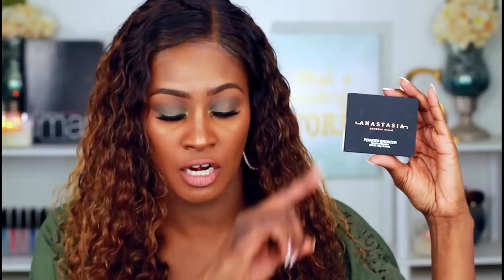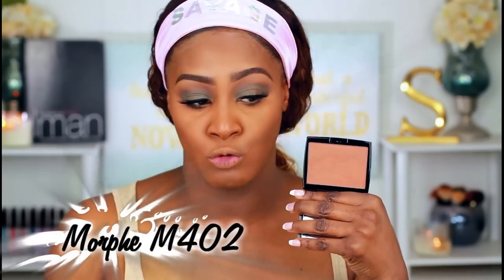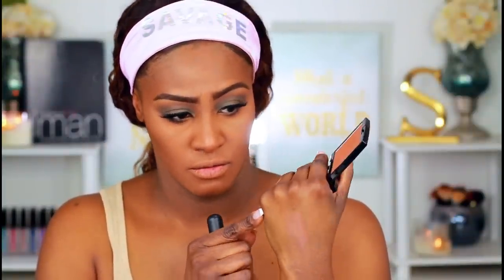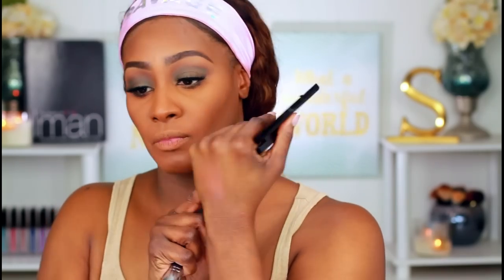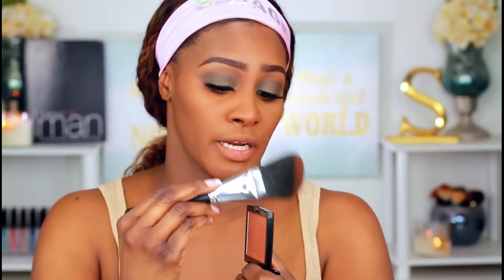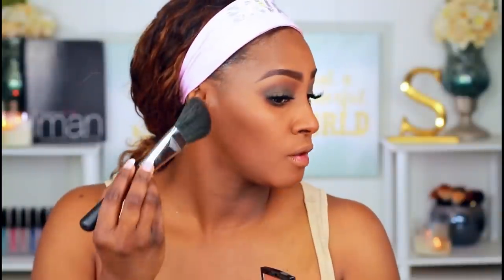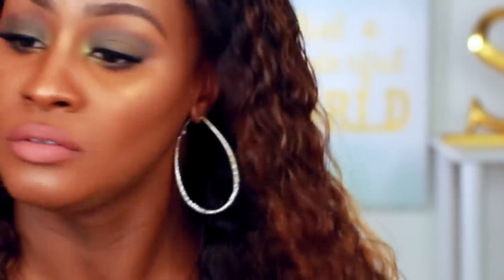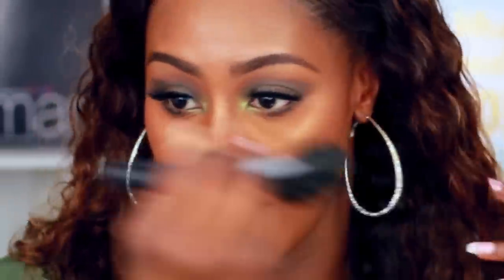*NEW* ANASTASIA BEVERLY HILLS POWDER MAHOGANY BRONZER ON DARK SKIN REVIEW & DEMO! | Shlinda1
I am just realizing that Anastasia Beverly Hills and Huda Beauty are two separate companies. HAHAHAHA! My Bad!

NEW ANASTASIA BEVERLY HILLS POWDER  MAHOGANY BRONZER

 ✔ P R / S P O N S O R S H I P  E N Q U I R I E S:

Hi I'm Shlinda1, you can also find me under shlinda, shlinda1, or Shlindaone. I am a african american beauty expert here on youtube. I'm glad you found my video, please be sure to check out my collection of videos on my YouTube beauty channel where you'll find my best hair tips, my best makeup tricks and my personal fashion style. Being a  black beauty youtuber,  I share my favorites on everything from Natural healthy hair care products, hair styles, the most luxury cosmetics to my favorite drugstore makeup. Maybe you're looking for makeup for women of color, makeup for dark skin, black makeup tutorials, a new product review, tutorials, beauty tips, hauls or perhaps even a giveaway. I hope you enjoy watching and go away feeling more beautiful and inspired inside and out.

Please spend some time and get Inspired, God Bless You Beautiful!